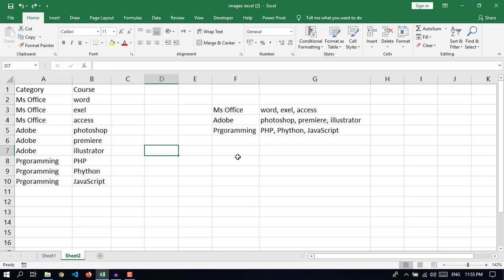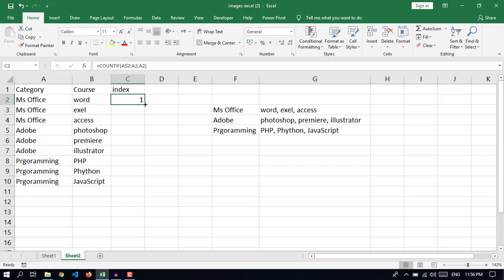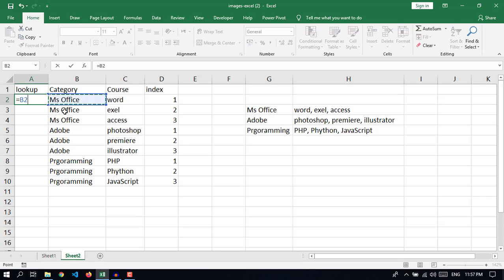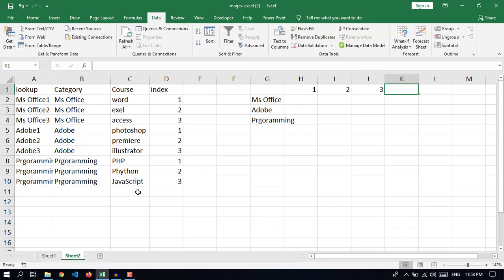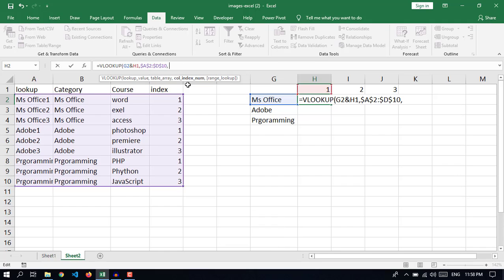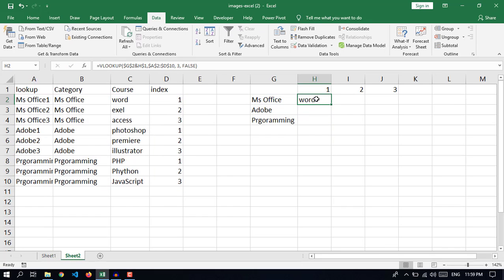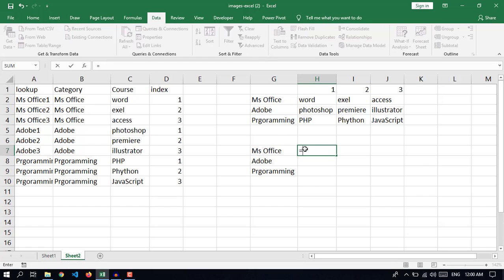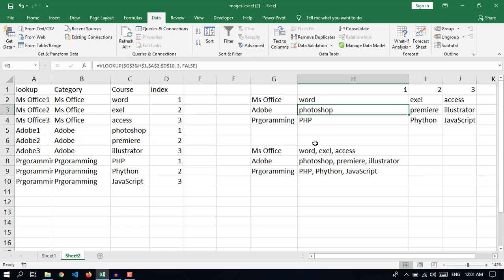convert multiple rows to single row in excel ( countif | vlookup | textjoin )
combine multiple rows into one row excel
in this video I will show you how to convert multiple rows to single row in excel using countif, vlookup and textjoin formulas.